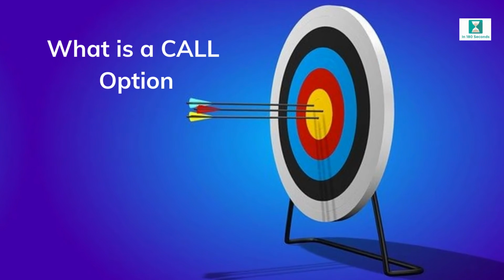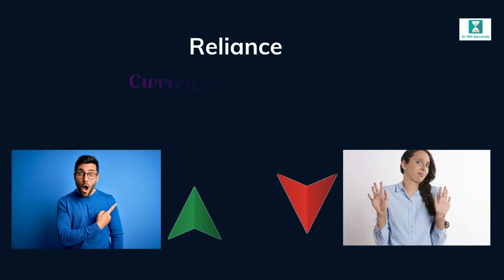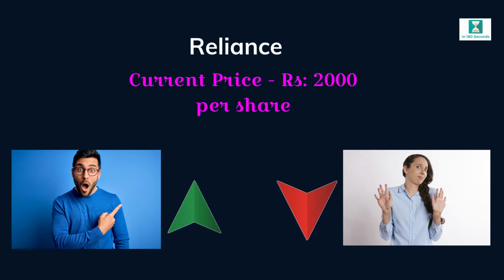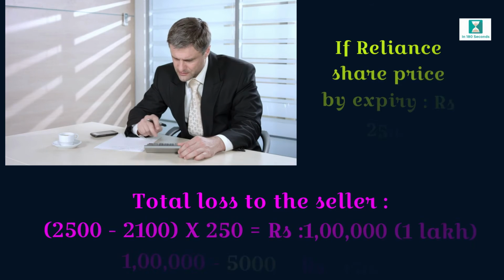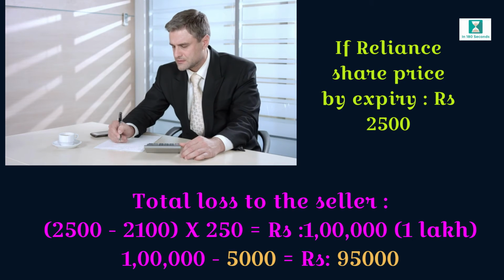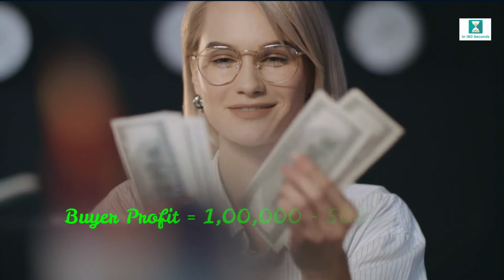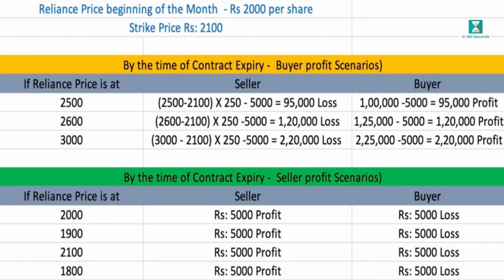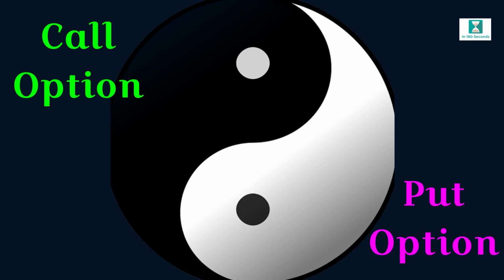What is a CALL Option in trading and How to learn Options with examples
📖Learn Option basics step by step
This video explains what a CALL Option

✔️call option explained
✔️call option example

Learn Options. Call Options. Put Options. Trading. Basics of StockMarket.

I have been trading in stocks using 5paisa and I am really happy with the experience. They charge a flat fee of ₹20 for trading and have the lowest DP charges. More importantly, 5paisa gives you a stable trading experience on its advanced web and app platforms.